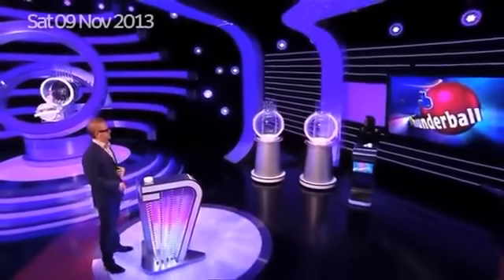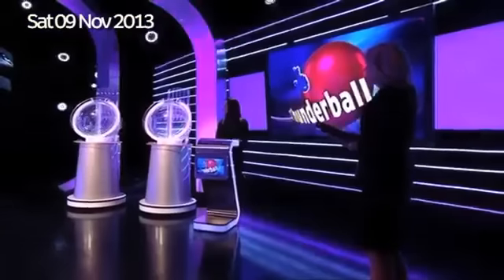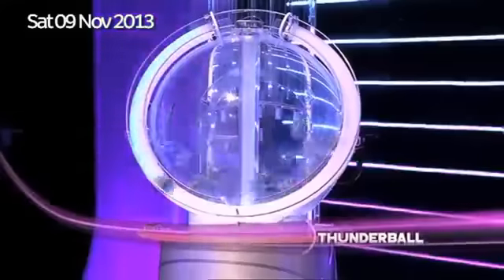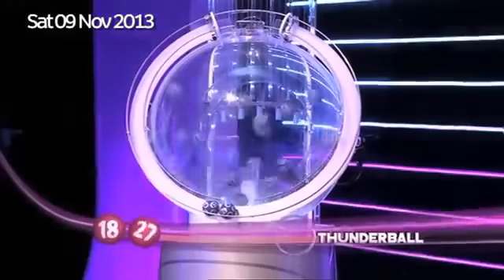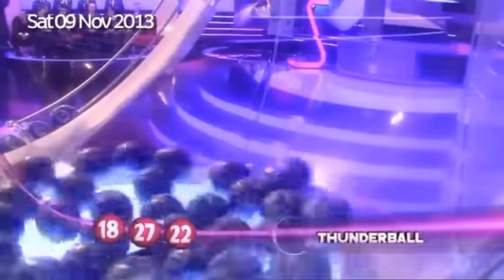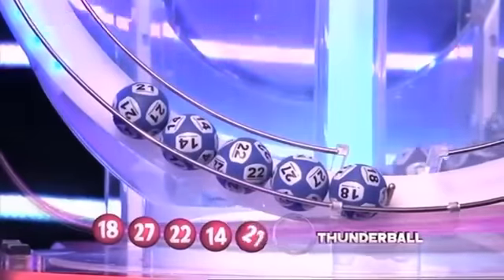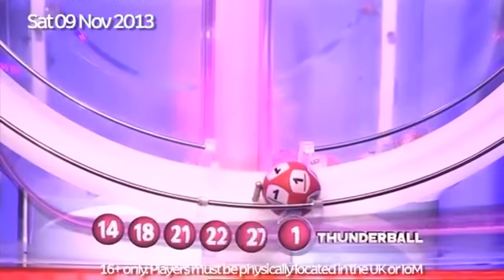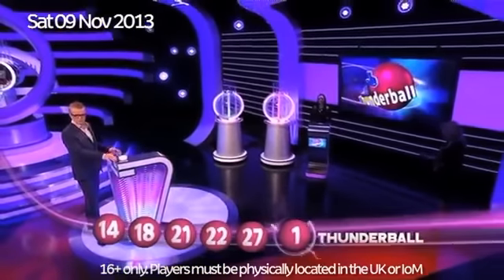The National Lottery Thunderball draw results from Saturday 9th November 2013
To enter the next available draw, visit
16+ only. Players must be physically located in the UK or IoM